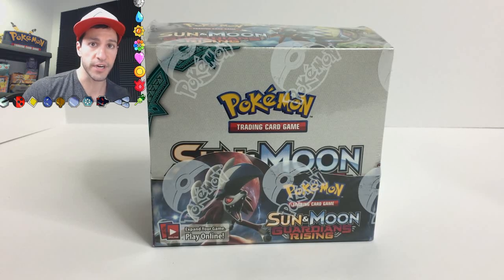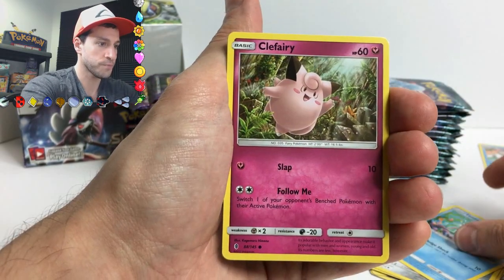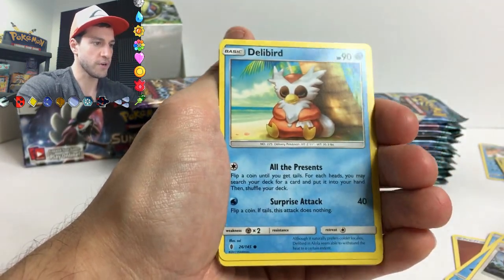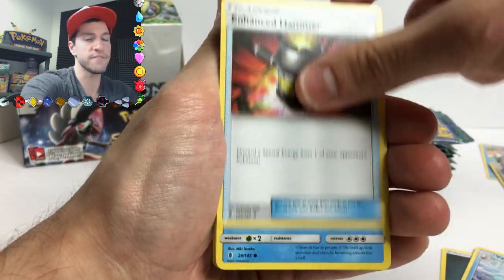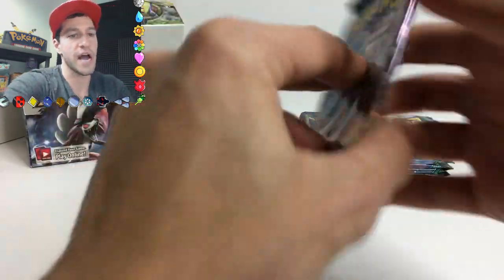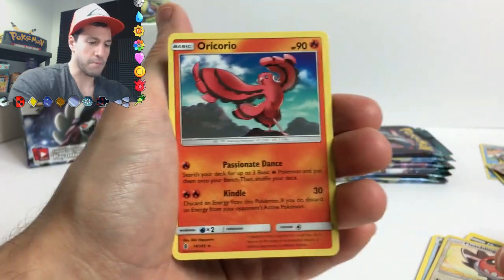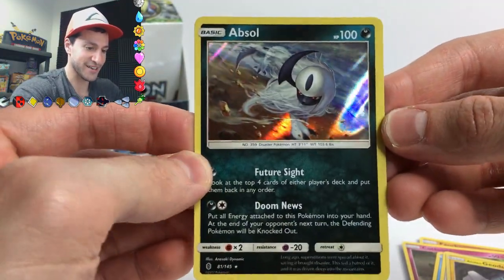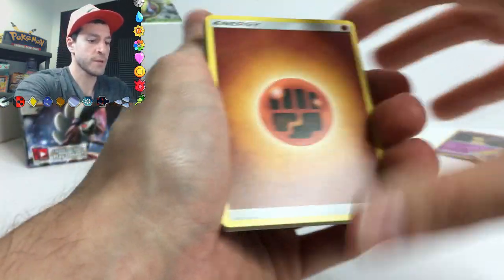POKEMON GUARDIANS RISING BOOSTER BOX OPENING! - SUN AND MOON POKEMON CARDS!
GUARDIANS RISING BOOSTER BOX OPENING! This is the NEW ENGLISH POKEMON SUN AND MOON Booster Box Guardians Rising! This is a Pokemon Opening of a Pokemon GUARDIANS RISING BOOSTER BOX of Pokemon Cards before official release date! This Pokemon Guardians Rising Box has 36 Pokemon Packs inside filled with the NEW and BEST Pokemon Secret Rares, Ultra Rares GX Cards, Hyper Rares, Rainbow Rares, Holographics and many more NEW POKEMON CARDS that can be pulled from the Guardians Rising Pokemon Set!

I'll be attending Pokemon Overload Saturday April 29 in Dallas, Texas and want to MEET YOU! to register early and use "LEONHART" as a coupon to get a discount for entry!